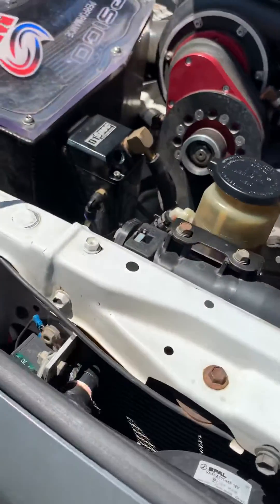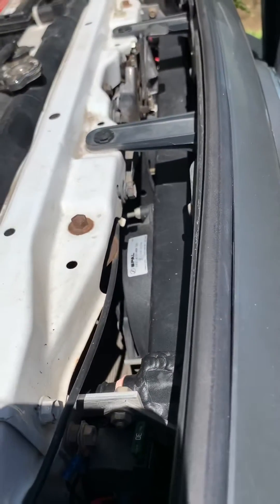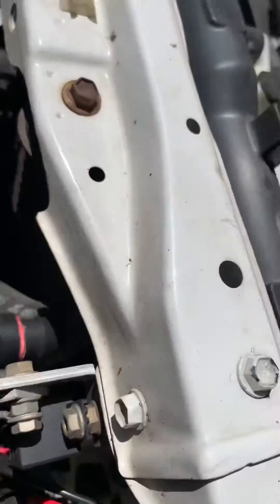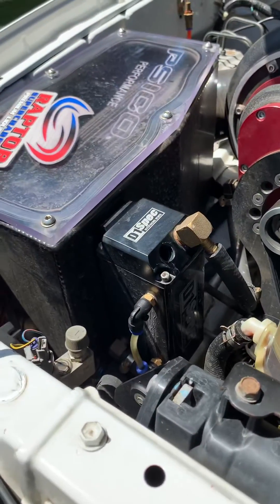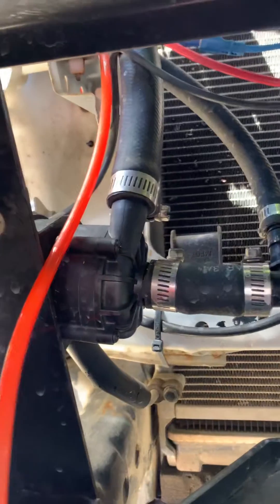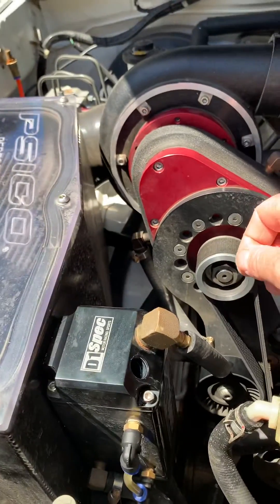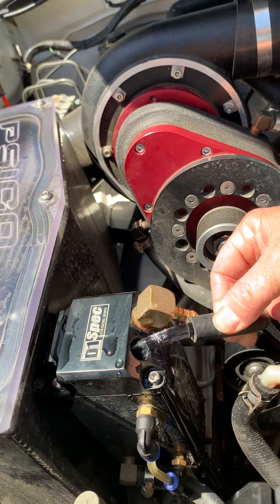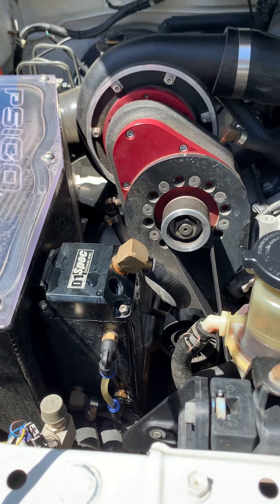Supercharger intercooler system purging and priming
Toyota, Subaru liquid cooled intercooler systems by Raptor Superchargers